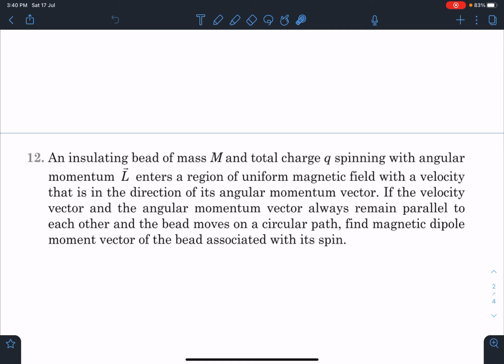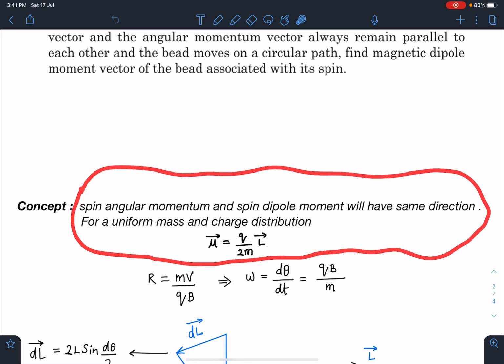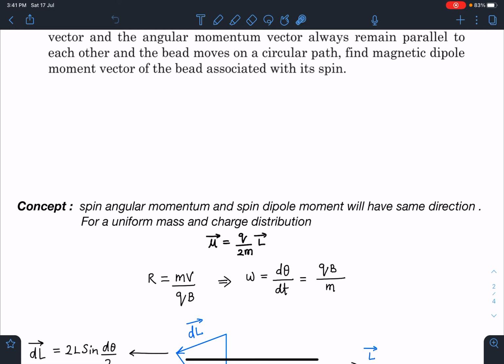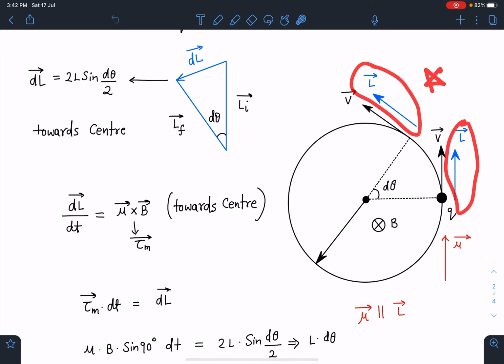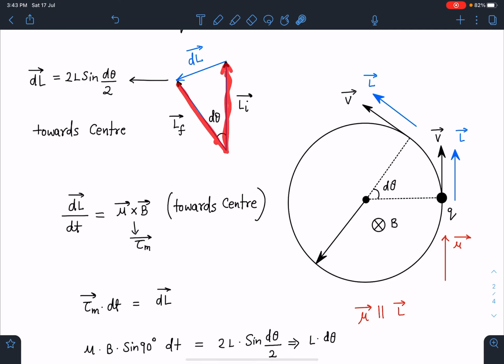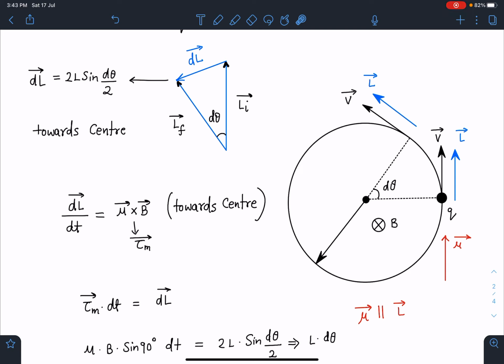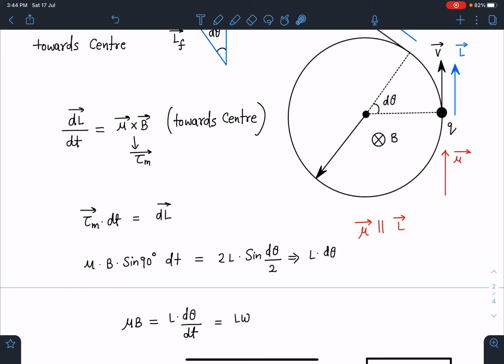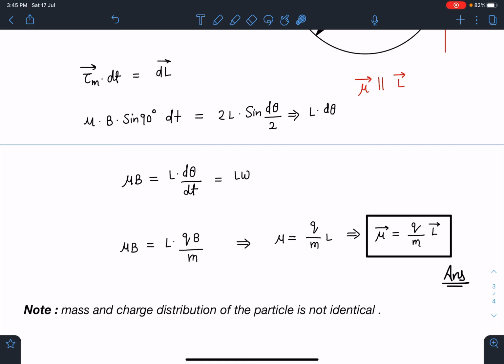[JEE ADVANCED ] A CLASSY PROBLEM OF SPIN ANGULAR MOMENTUM & MAGNETIC DIPOLE MOMENT [ PATHFINDER ]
This problem is taken from pathfinder . In this problem we will  find the relation between magnetic dipole moment and  spin angular momentum  for a particle moving in circular motion in unifrom magnetic field . Such creative problems will invoke unique ideas in physics students which will enhance the aptitude required for JEE ADVANCE , PHYSICS OLYMPIADS and other similar exams